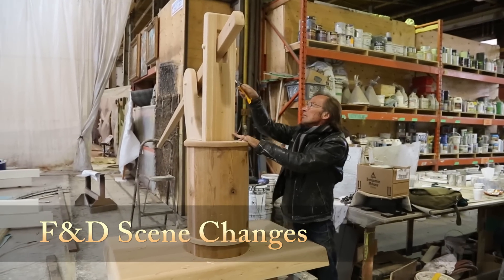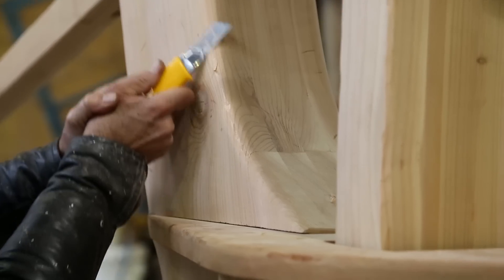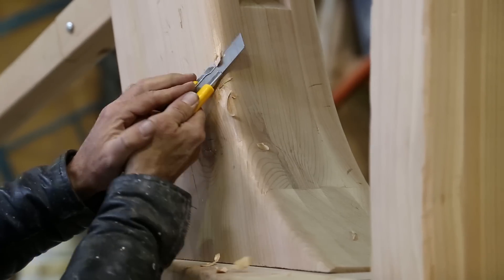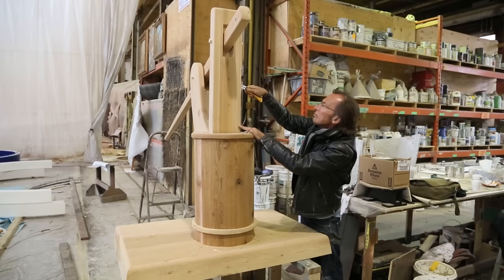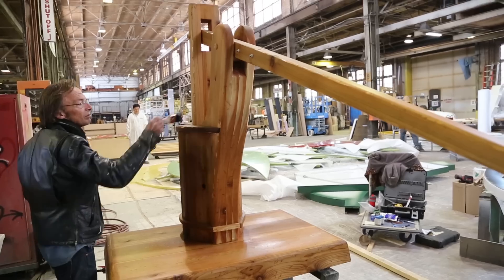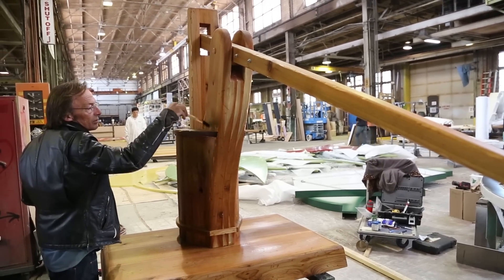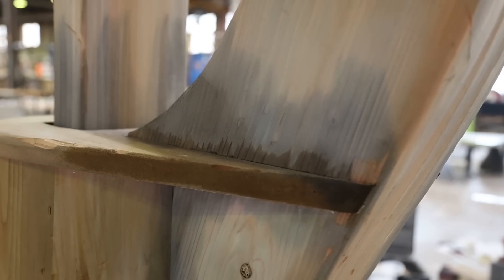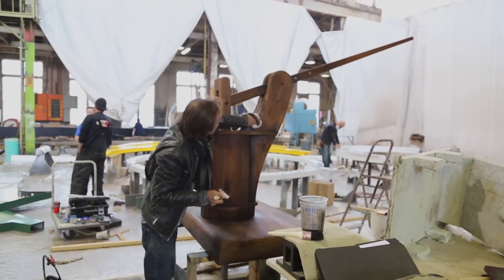Behind the Scenery - Part 3 - The Bilge Pump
Videographer Beatrice Copeland goes behind the scenery at F&D Scene Changes in Calgary, Alberta, Canada to capture the making of AMAZING GRACE set pieces for the world-premiere production in Chicago.

AMAZING GRACE - The song the world knows. The story it doesn't.